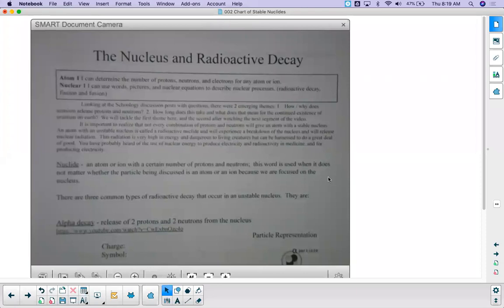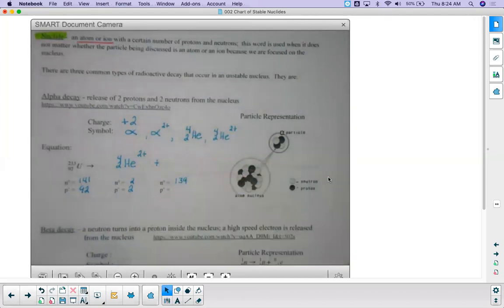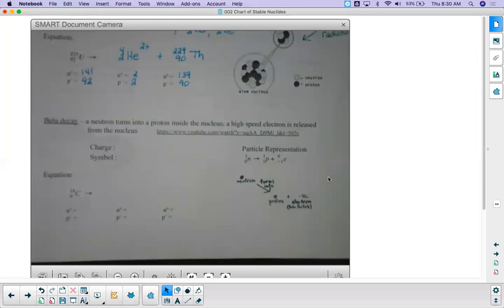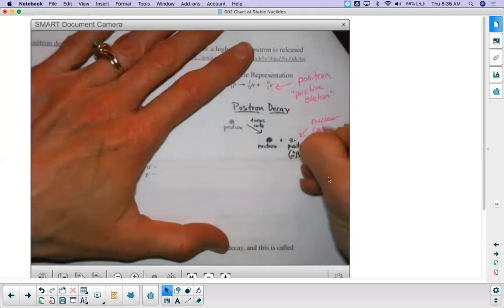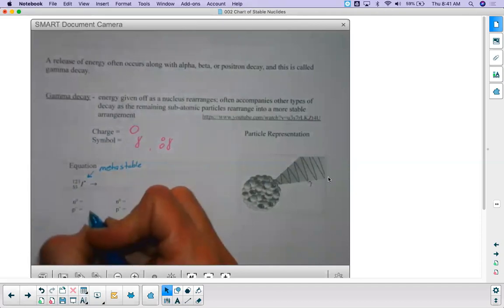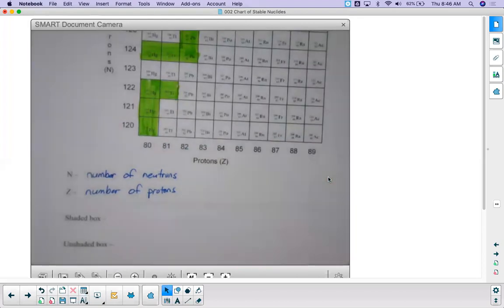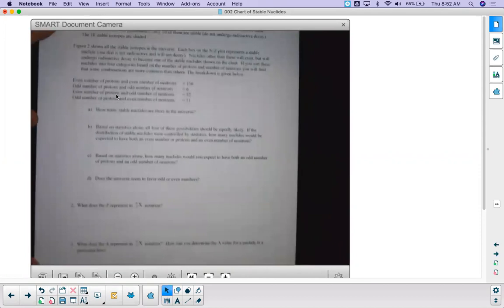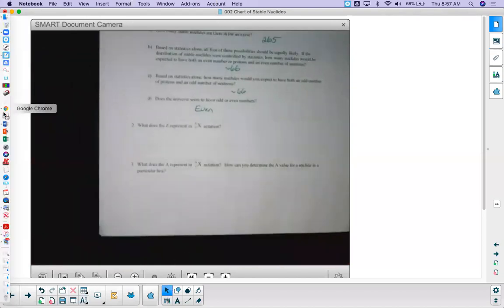Radioactive Deacy and Chart of Stable Nuclides